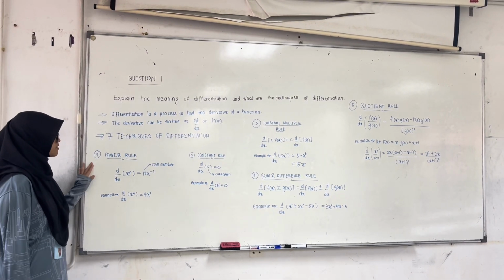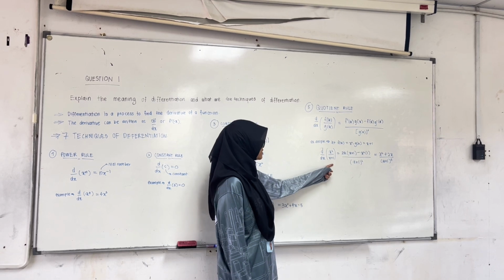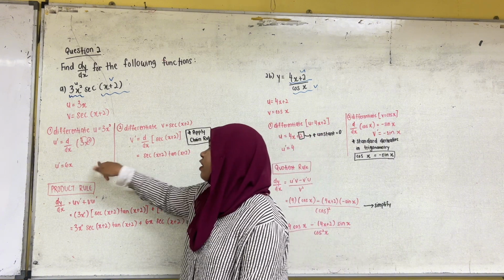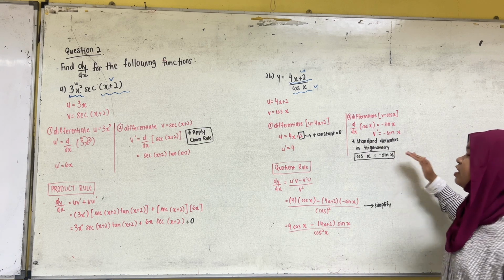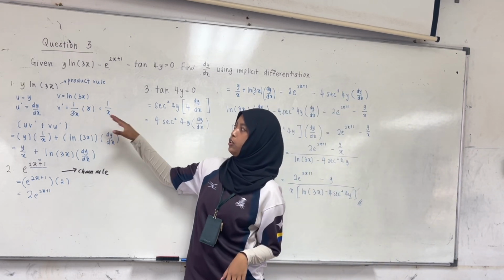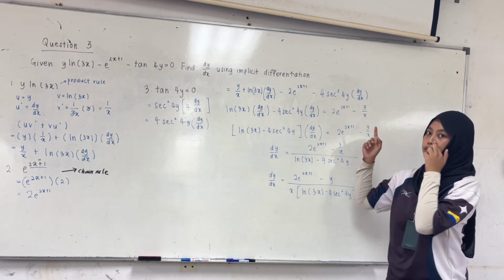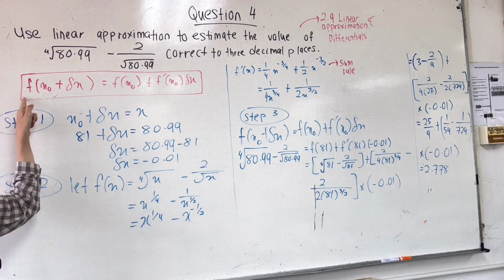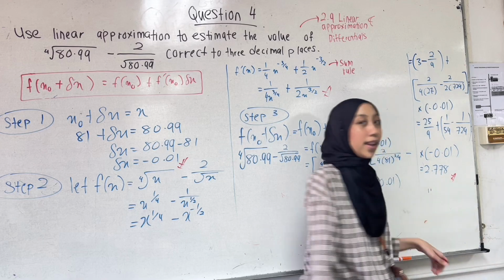MAT 183 ASSIGNMENT